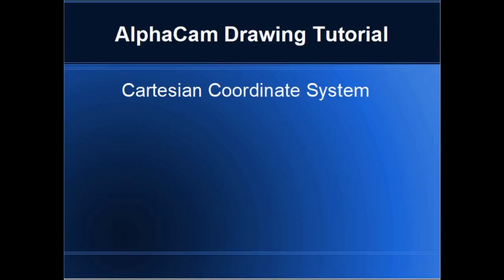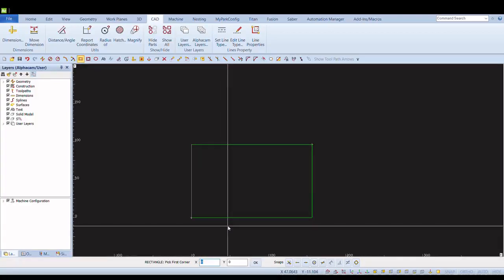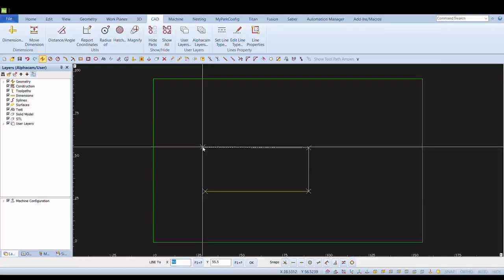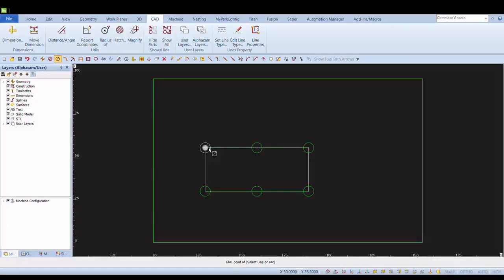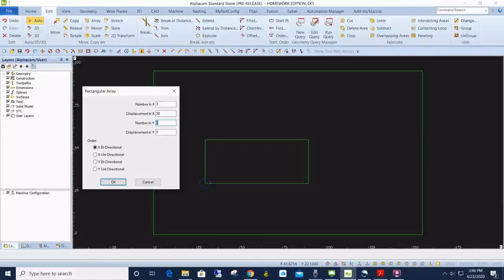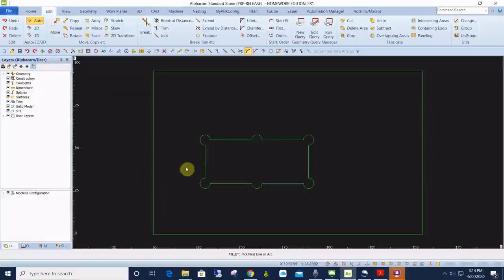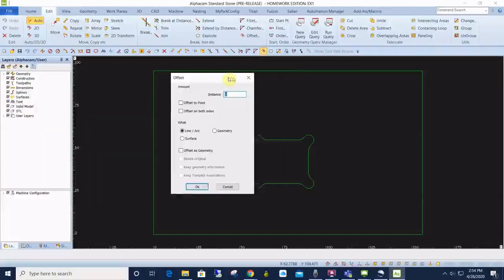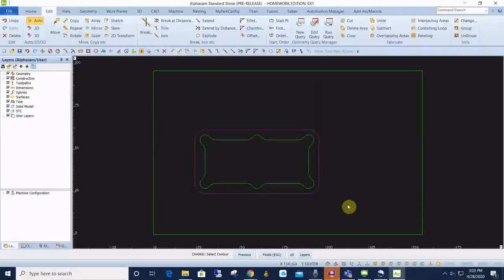AlphaCam Video Examples 1-5